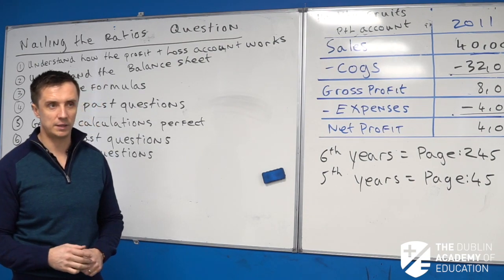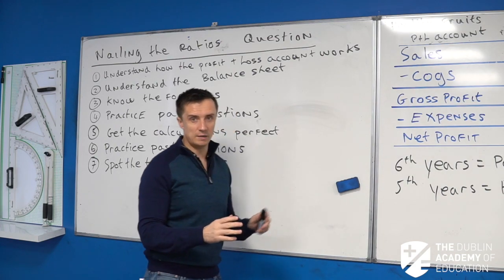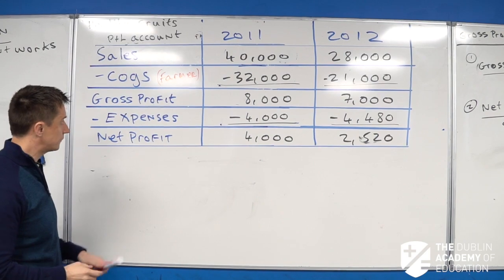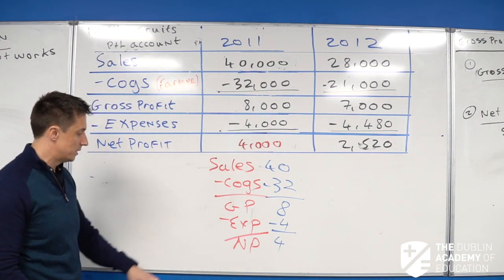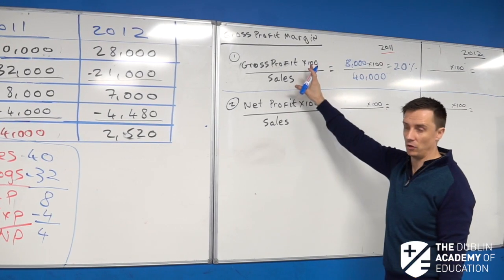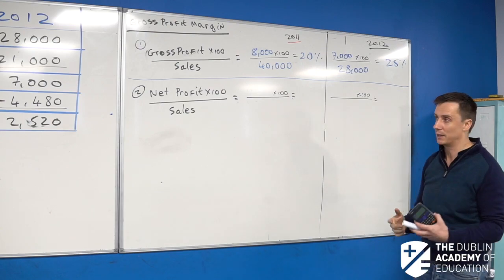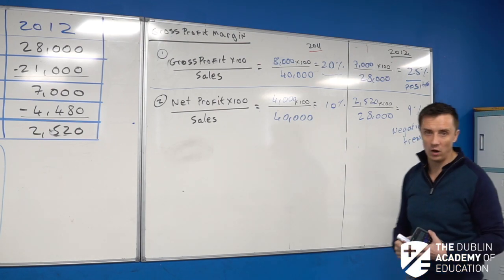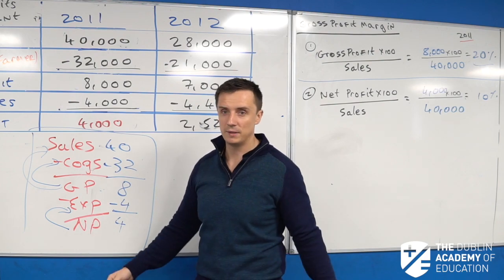5th & 6th Year - Business (H) - Profitability Ratios - Ronan Murdock